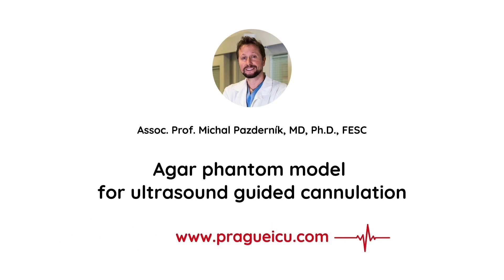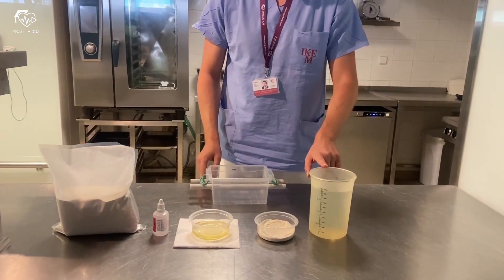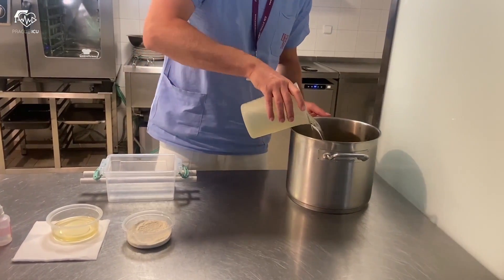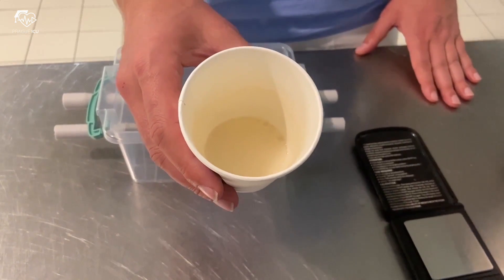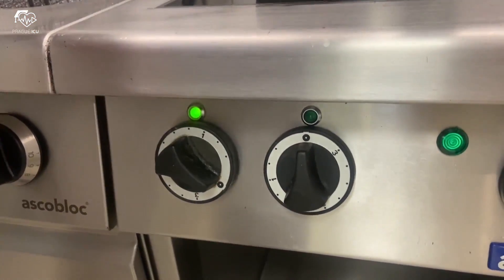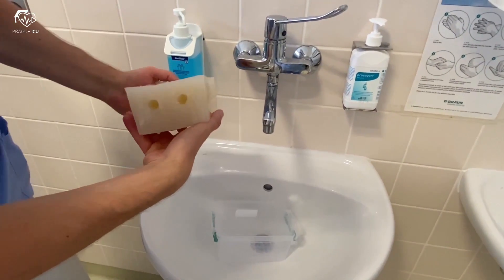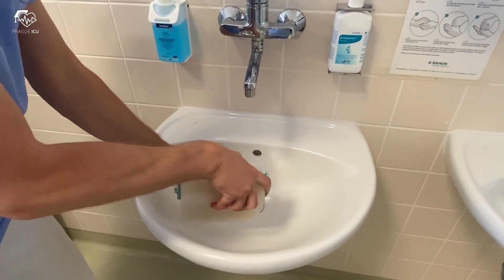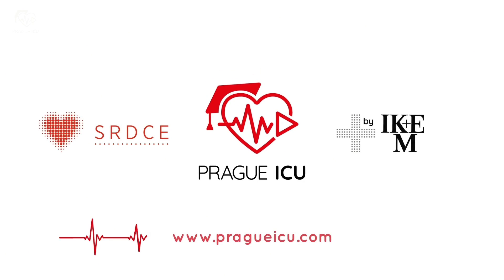Agar phantom model for ultrasound guided cannulation.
All you need to know about preparation of an Agar phantom model for ultrasound guided cannulation.